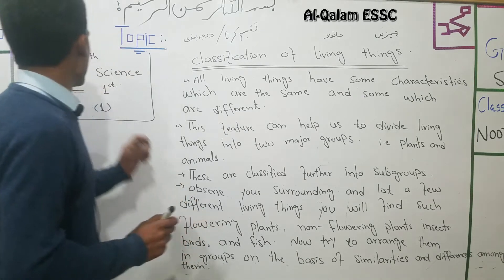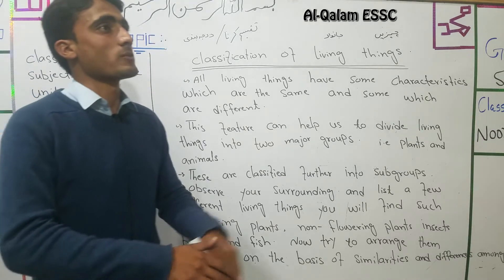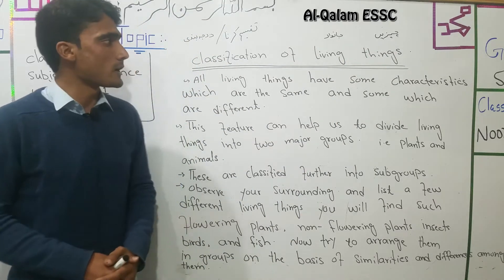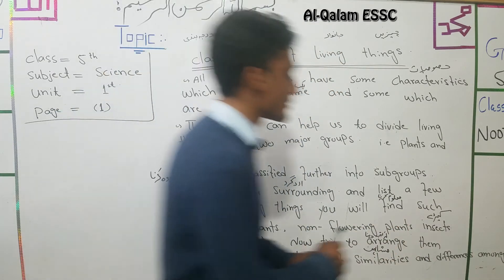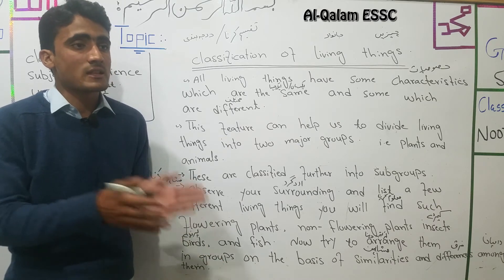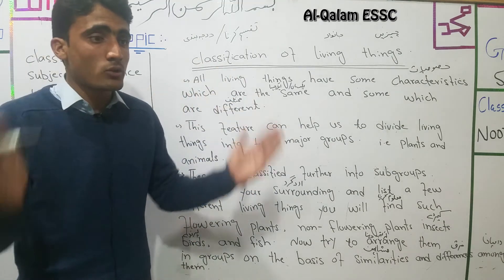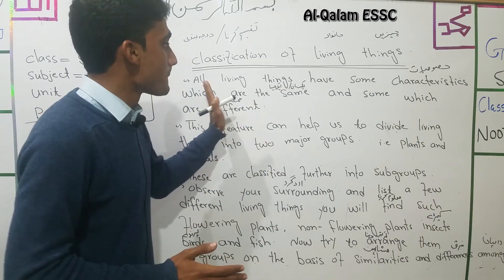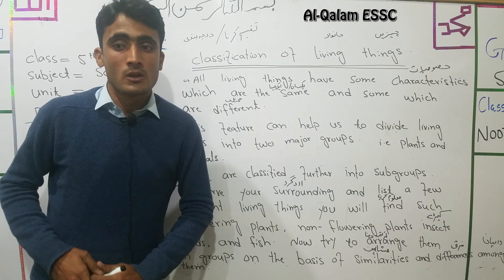Classification of living things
Science class 5th Lecture 1st
classification of leaving things
leaving things classification